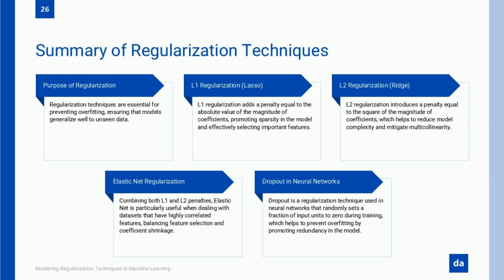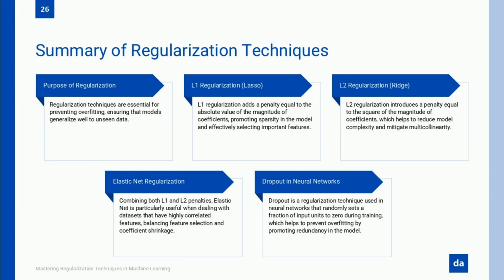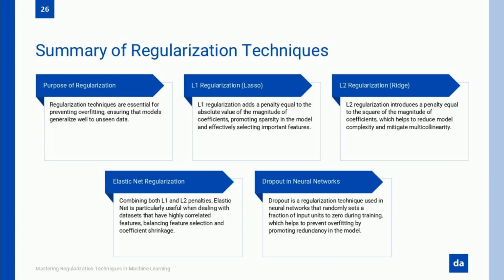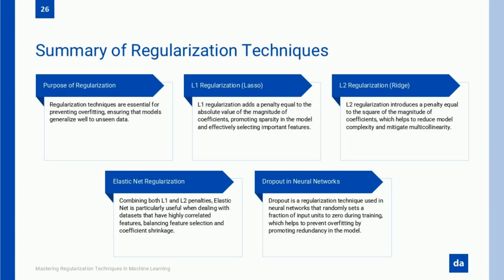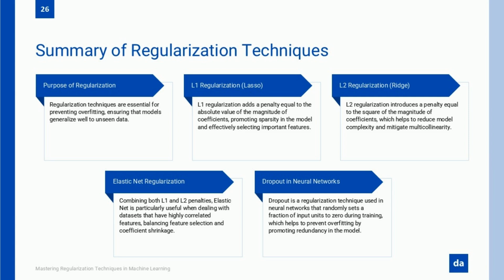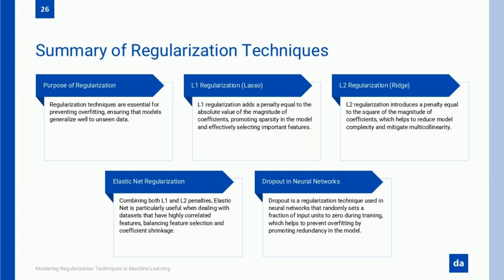Avoid Overfitting: Master These 4 Regularization Tricks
Avoid overfitting and take your machine learning models to the next level with these 4 must-know regularization tricks! In this video, we break down L1 (Lasso), L2 (Ridge), Elastic Net, and Dropout techniques to help you build accurate, robust, and generalizable models. You'll learn to compare and contrast their advantages and disadvantages, explore specific applications, and discover how each technique ensures balanced predictions for diverse datasets.

Whether you're working with high-dimensional data, tackling multicollinearity, or optimizing deep learning networks, these strategies will transform your models from good to great. Regularization isn't just a tool—it's a mindset for creating scalable, trustworthy AI systems that thrive in real-world conditions. So, keep exploring, keep learning, and apply these tips to build the AI systems of the future.

CHAPTERS:
00:00 - Regularization Recap
00:32 - Preventing Overfitting Techniques
00:54 - L1 Regularization (Lasso) Explained
01:23 - L2 Regularization (Ridge) Overview
01:45 - Elastic Net Regularization Benefits
02:13 - Dropout in Neural Networks
02:35 - Choosing Regularization Techniques
03:07 - Importance of Regularization Foundations
03:34 - Future Trends in Regularization